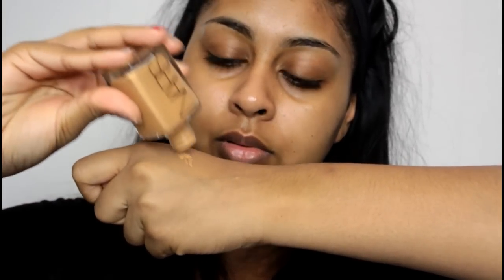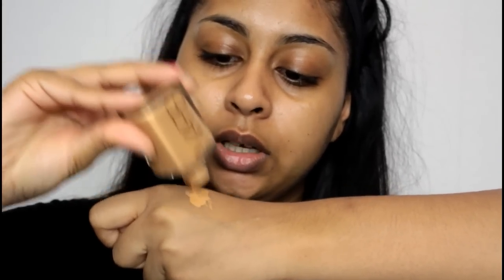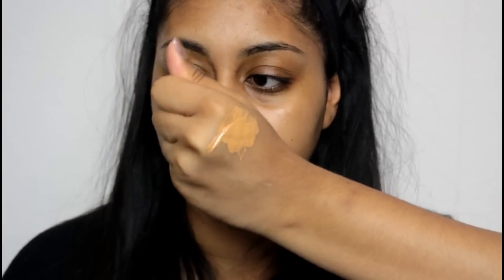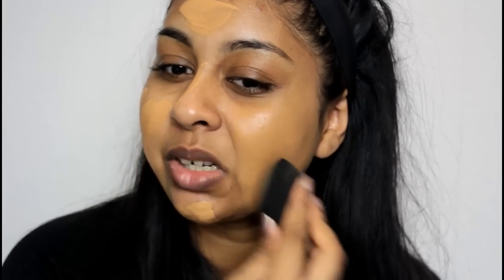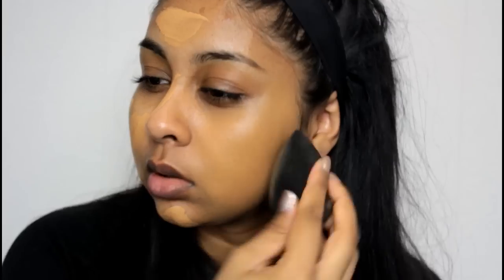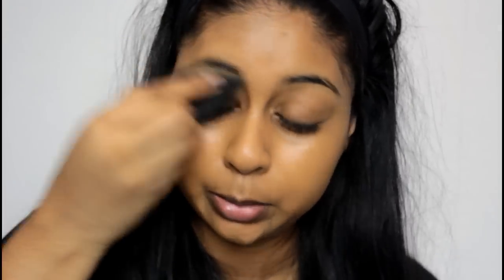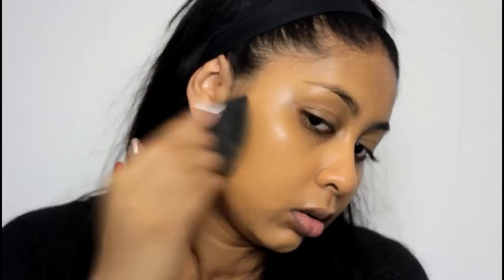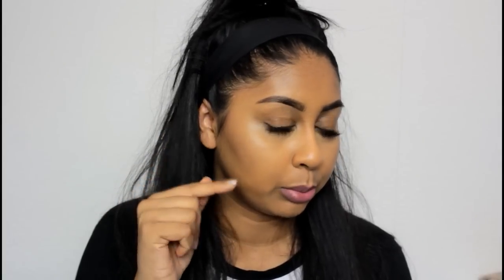NARS SHEER GLOW FOUNDATION: First Impression & Review